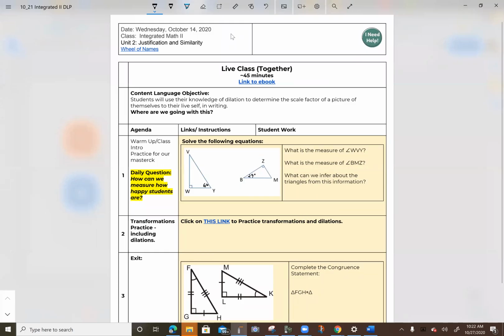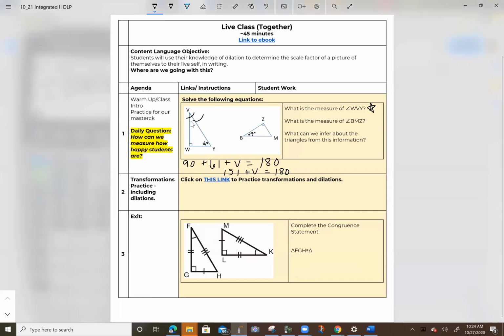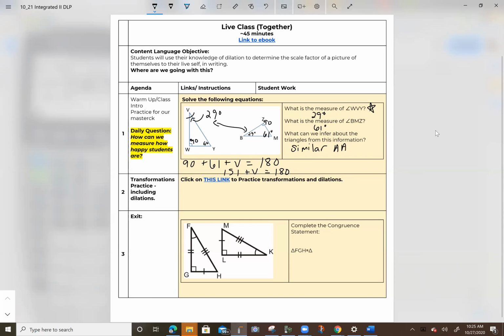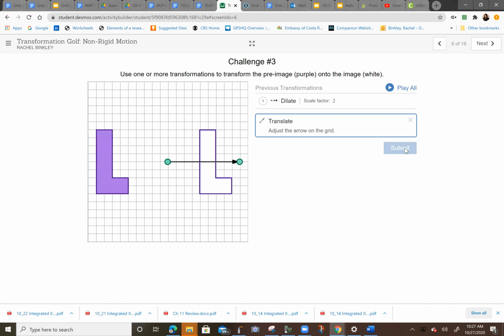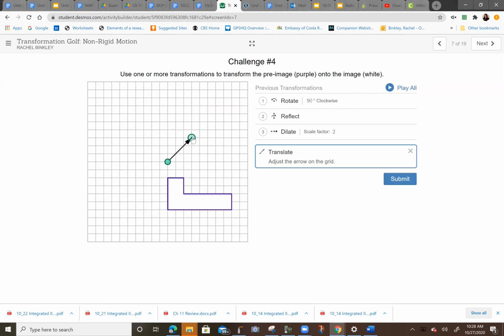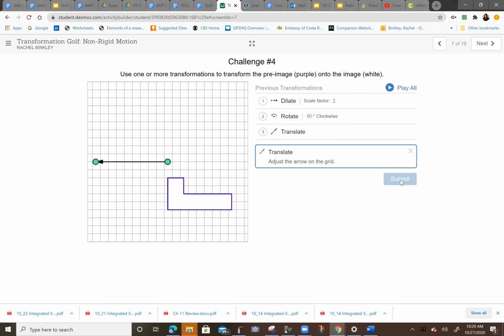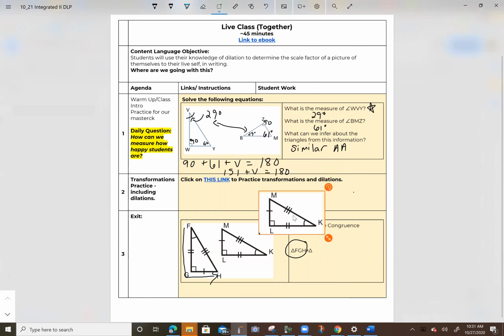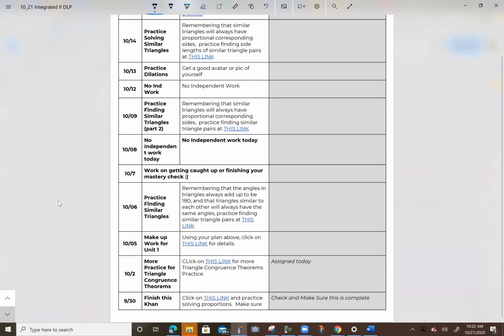DLP 10/21 Math 2